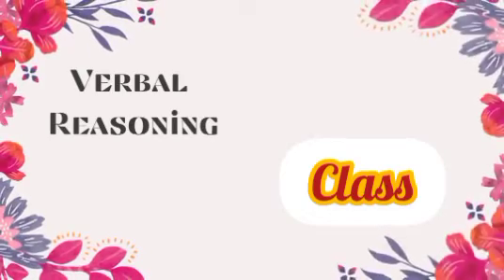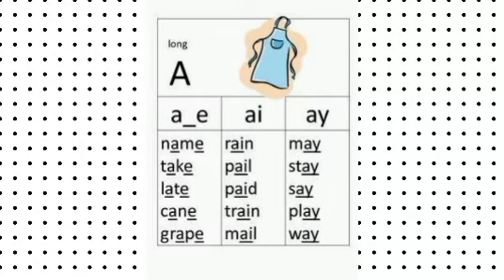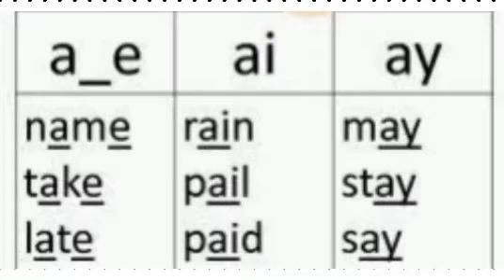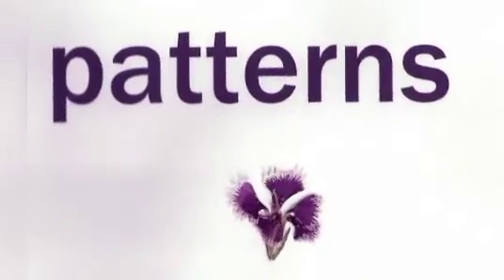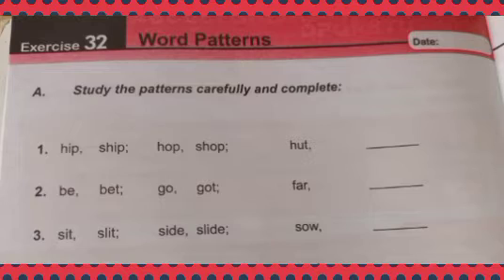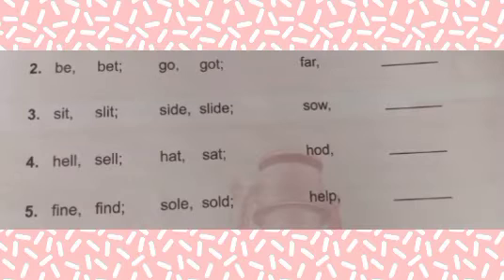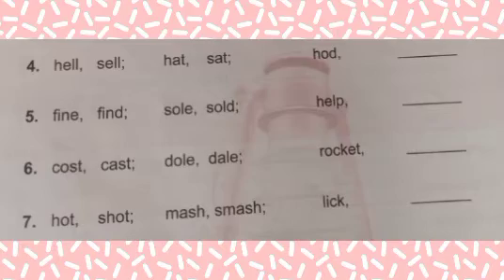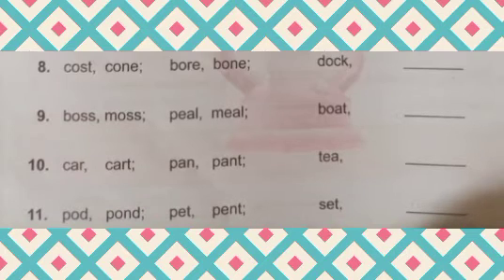Word Patterns 2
WP 2